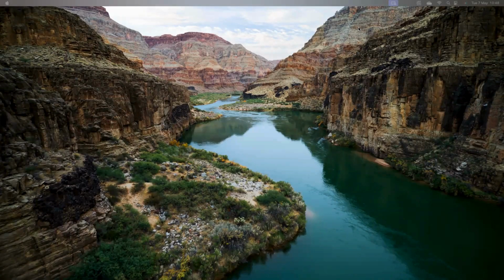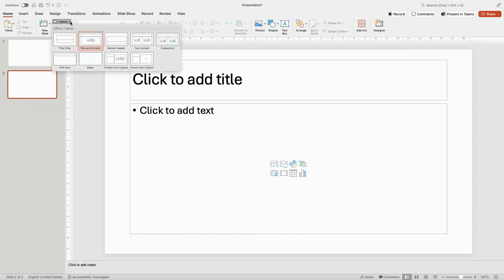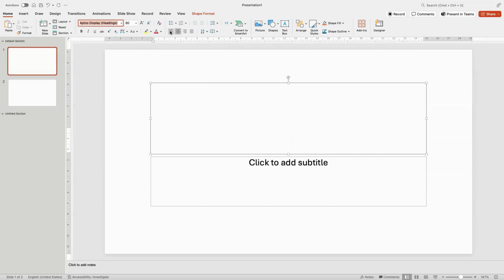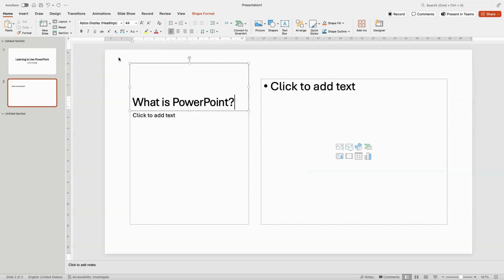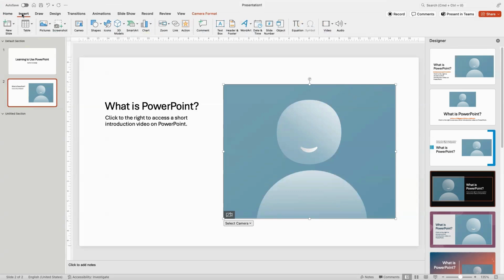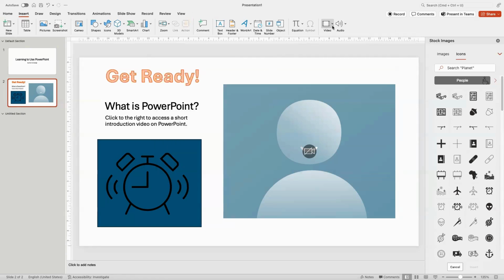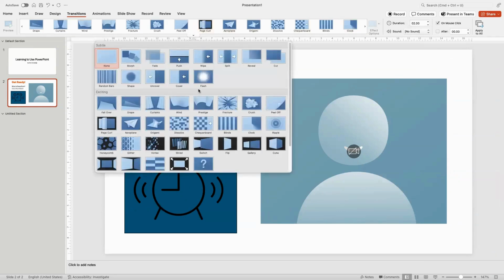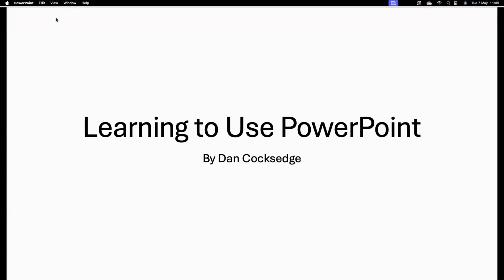Introduction to MS PowerPoint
0:00 introduction and a focus on the File and opening a blank presentation
2:14 New Presentation
2:35 Adding New Slides
2:47 Home Tab
7:45 Slide Layouts and Inserting information into your slides
8:45 Inserting Images and Videos (and more) into PowerPoint Slides using the shortcuts
11:22 Insert Tab
15:45 Design Tab
16:45 Transitions Tab
18:27 Animations Tab
19:09 Review and View Tab